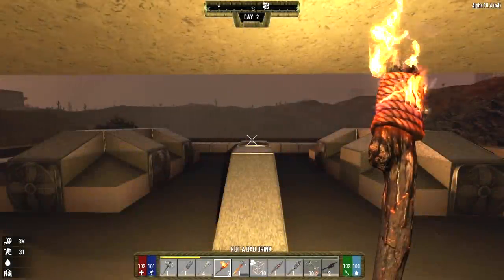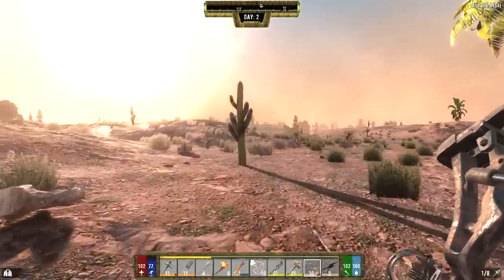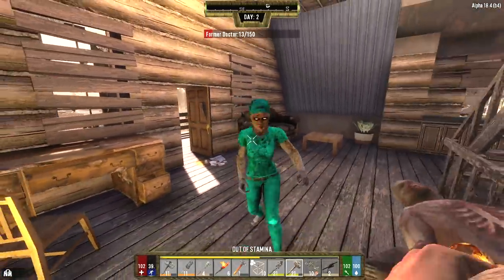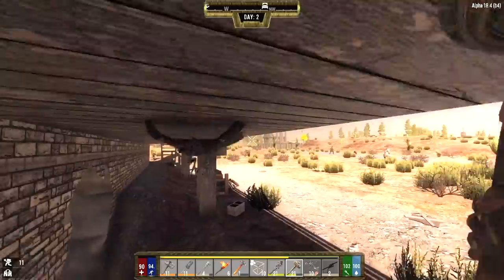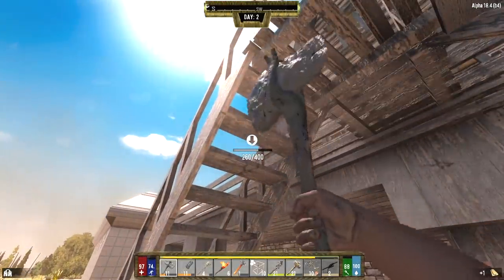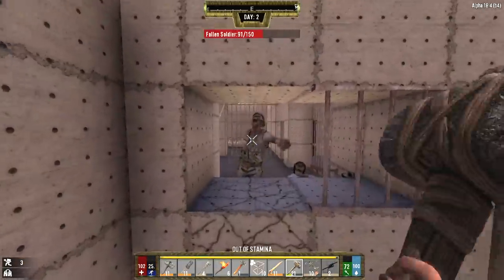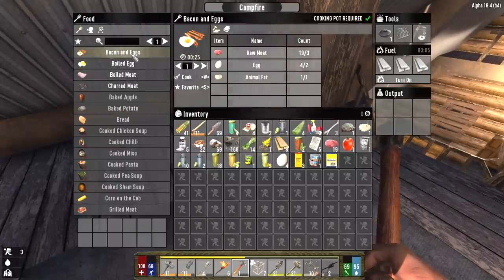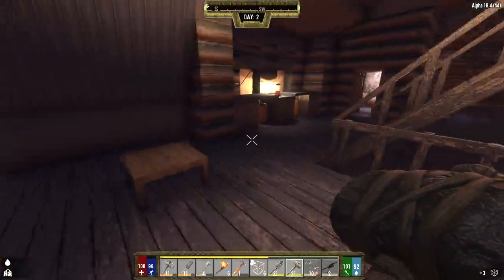7 Days To Die - Darkness Falls (DAY 2) Finding a Home